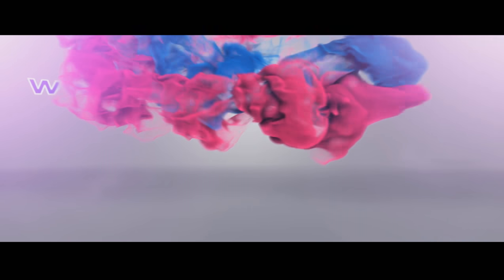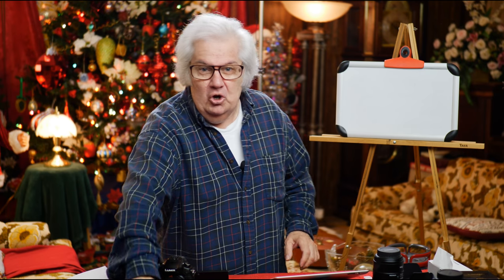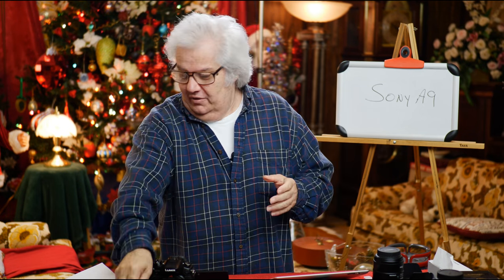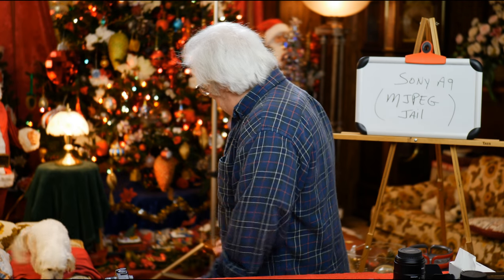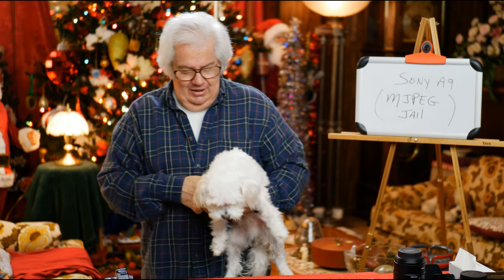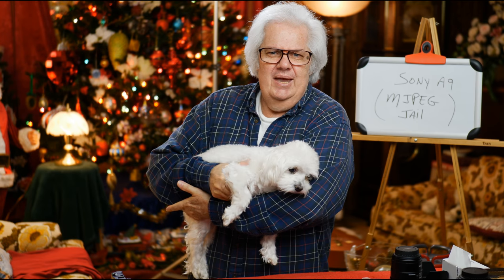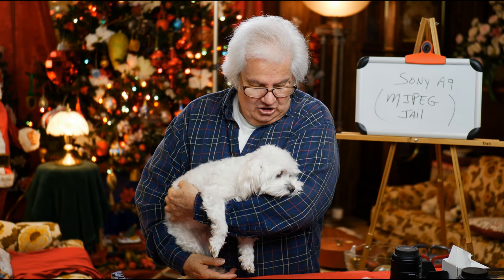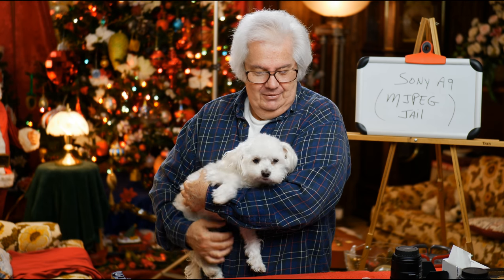Sony A9 Announced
Look at Sony A9 Specs on Amazon
Pre-Order on Amazon
Pre-Order on B&H Photo
B&H Photo ($0.00 Tax Collected Outside NY and NJ)
Great B&H Deals - SAVE UP TO 80% wow

 ⬇️READ MORE BELOW⬇️

*CAMERA I used in THIS video:
Panasonic GH5 as main camera - Amazon web

*Lens: Olympus Pro f/1.2 Lens
BHPhoto (No Tax Outside NY) ➡ bhpho.to/2lxZfC3

*SOUND: External Mic Audio-Technica 803

Used a JuicedLink Sound Pre Amp: Today, I would buy a Zoom H5 instead

High Quality 9 Volt Clean Power AC Adapter for the JuicedLink

*EDITING SOFTWARE: Sony Vegas 14 Pro ➡ At B&H PHOTO bhpho.to/2nLmvJP

*FOCUS METHOD:
iPad and Panasonic's App and had the GH5 on tap-to-autofocus using the ONE AREA focus mode.

*Power Line Conditioner Filter ➡ WARNING, pay no more than $50, pricing is wild on this unit from price scalpers when out of stock -
At Amazon

*OTHER
Filmed in The Christmas Room. Used a softbox in front of me, and another as a hair light. Camera is white balanced using my A Better White Balance above. I recorded this in the GH5 using and uploaded to YouTube in 4K.  No plug-ins were used.

Jingles works for food (and love) :)

Are You A Bargain Hunter? - Great Deals I look at every day!
Goldbox Deal Of The Day

Something Sexy

We are a participant in the Amazon Services LLC Associate program, an affiliate advertising program designed designed to provide a means for us to earn fees by linking to Amazon.com and affiliated sites.